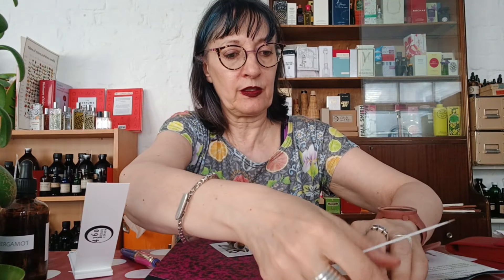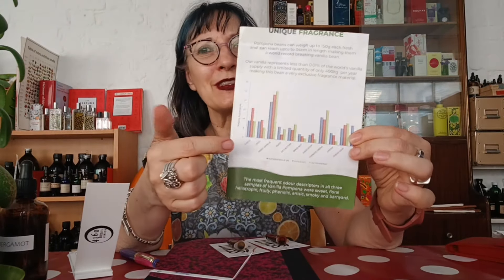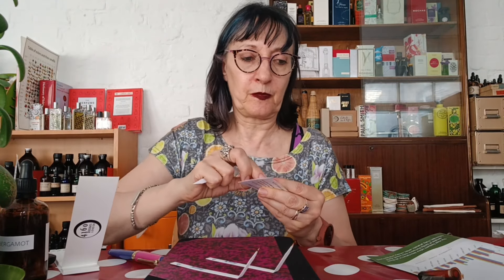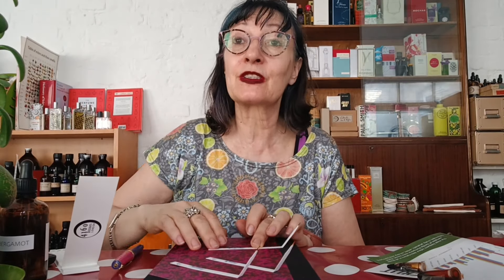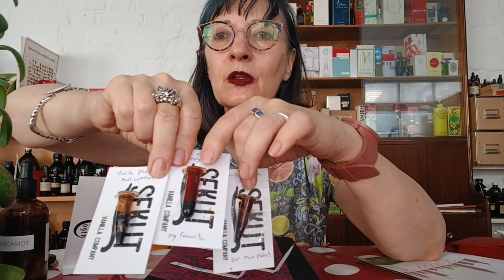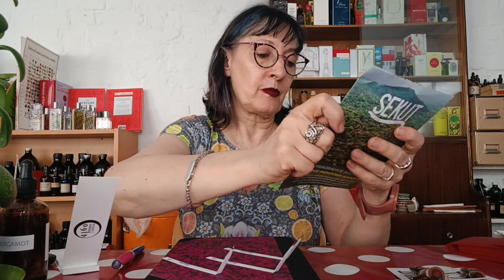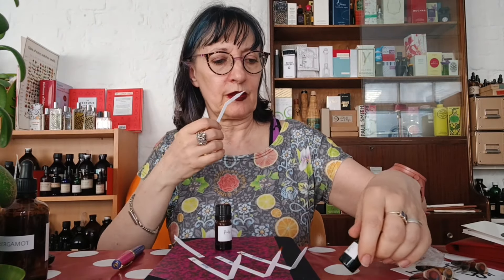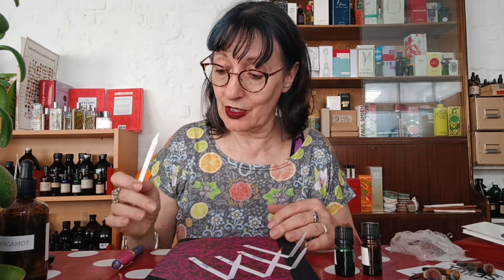Scenthusiasm Vanilla Pompona from Peru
In which I talk to the camera, in Arthur's absence, about a packet of materials I received.
(We didn't meet at WPC, we met at In-Cosmetics.)